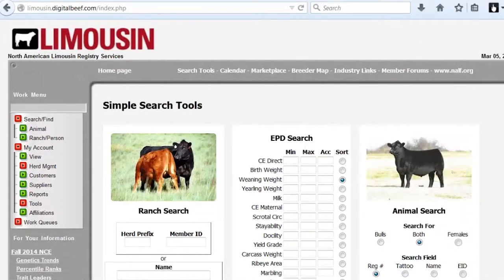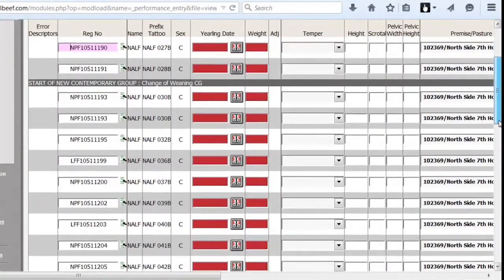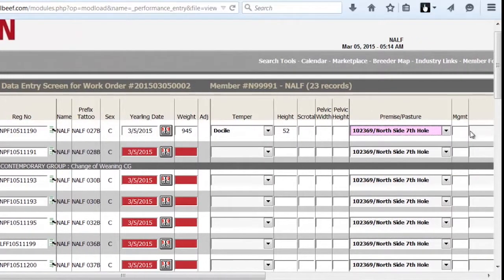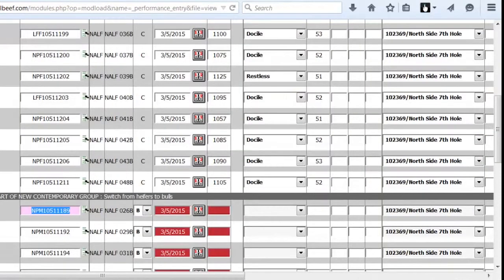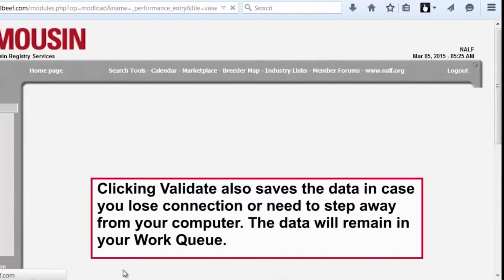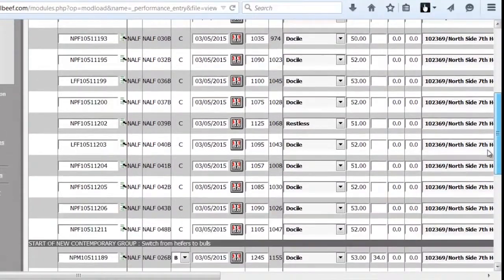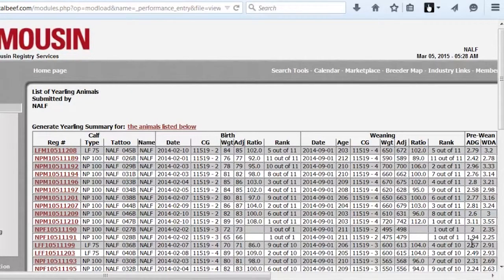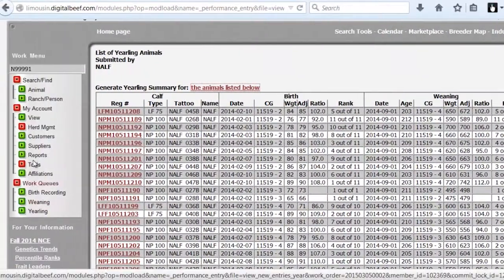NALF-DigitalBeef: Recording Yearling Data